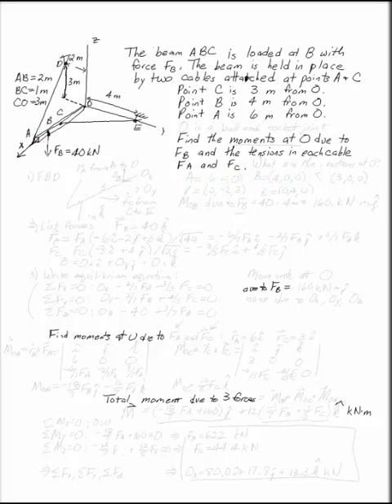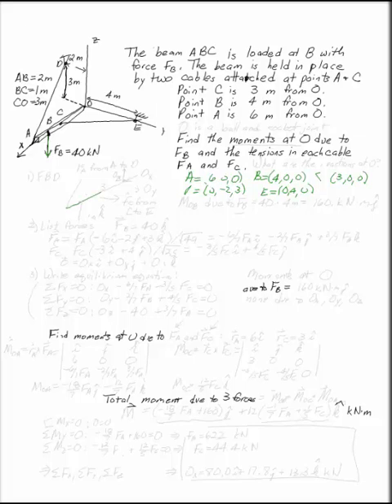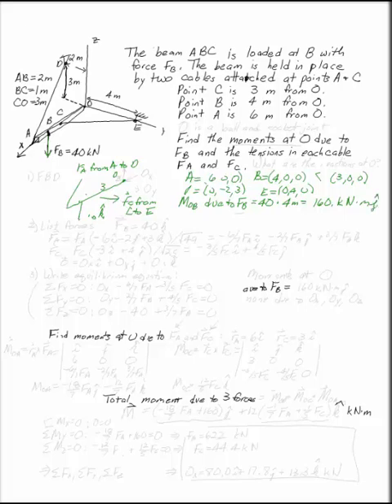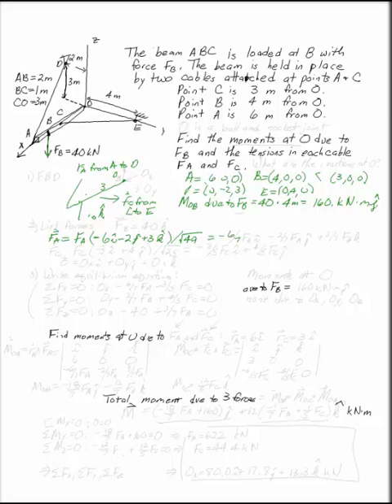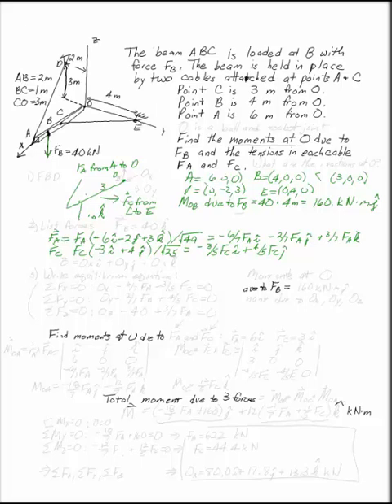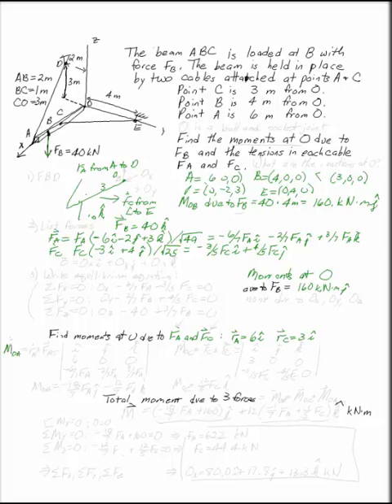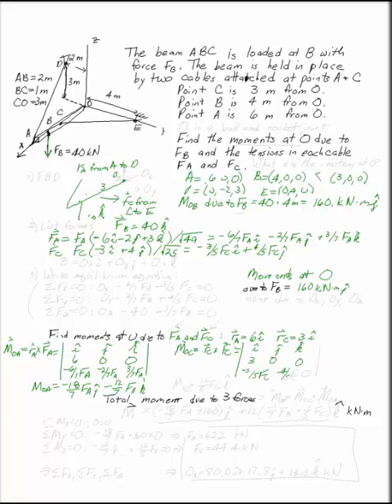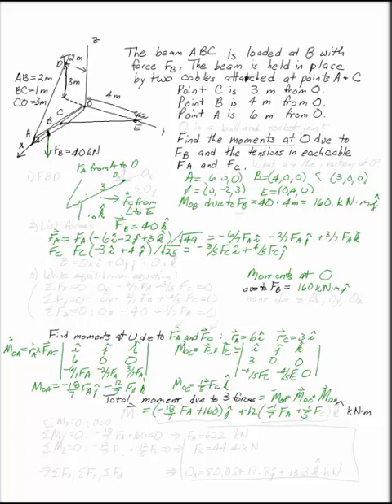Bar Supported by Cables Three Dimensional Rigid Body Equilibrium